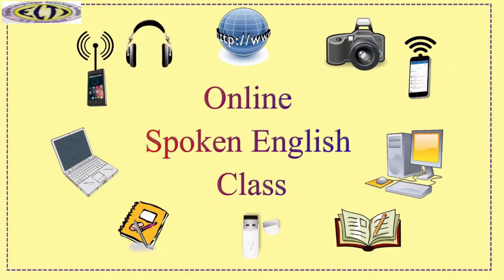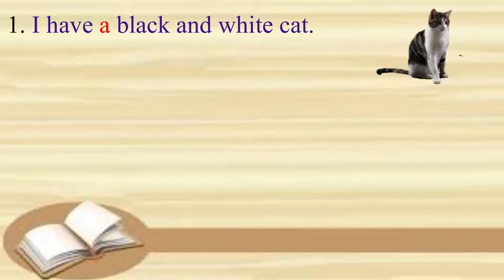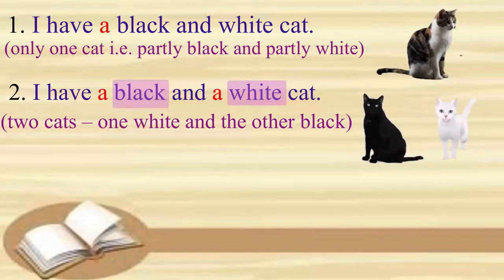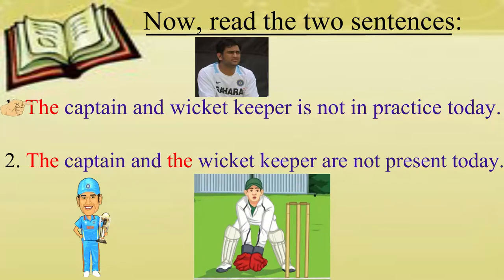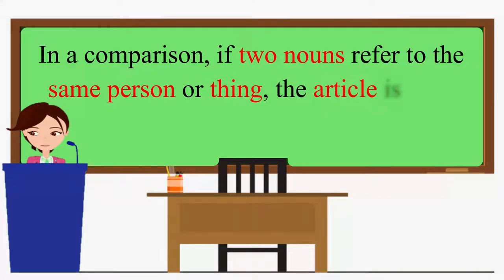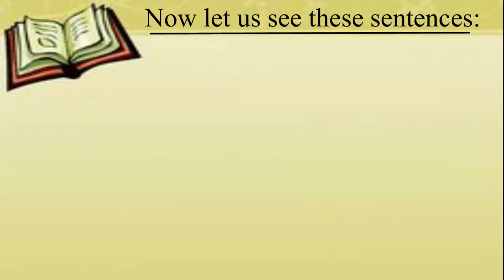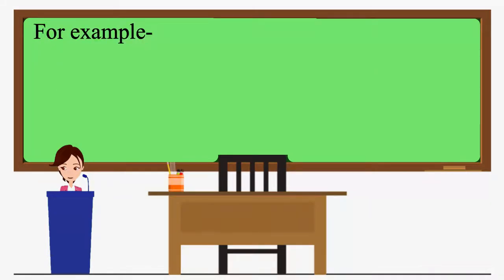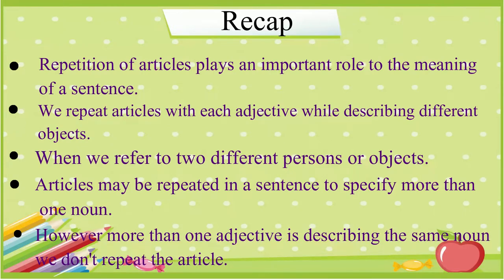0nline Spoken English Course: Articles: Module 6: Repetition of the Article